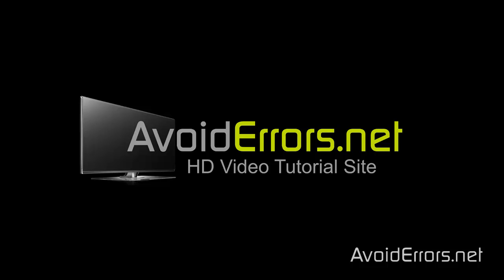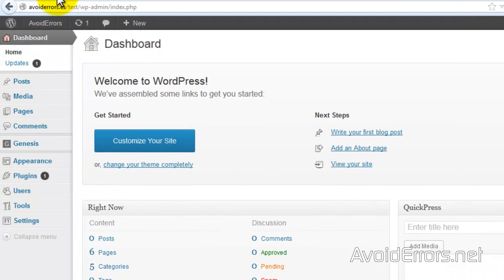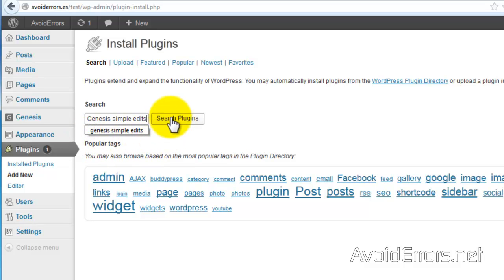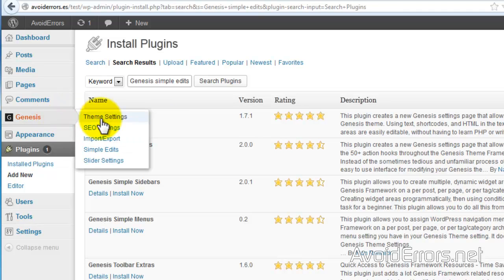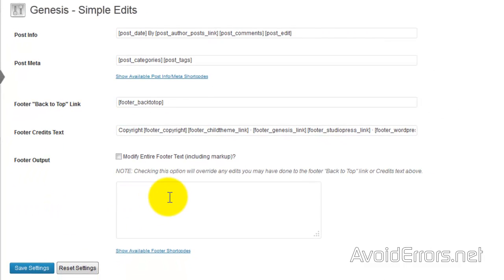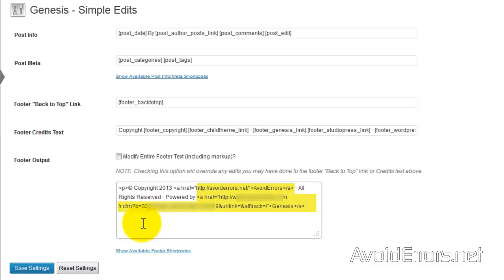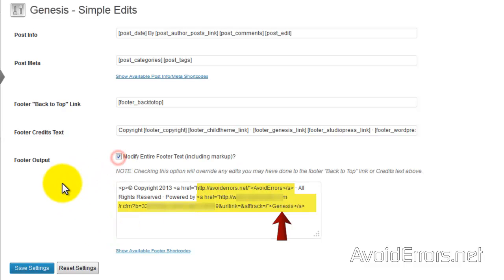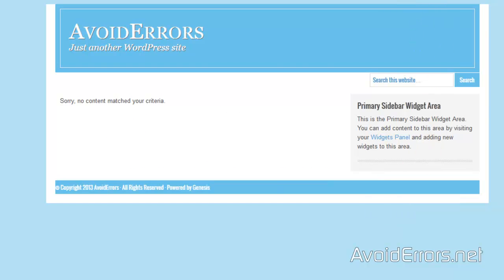How to Edit Genesis Footer Credit Links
To Edit Genesis Footer Credit Links from Genesis Child themes is very simple all you need is the Genesis Simple Edits Plugin.